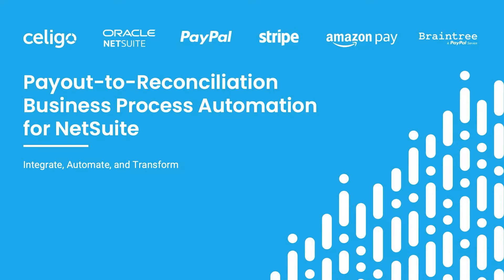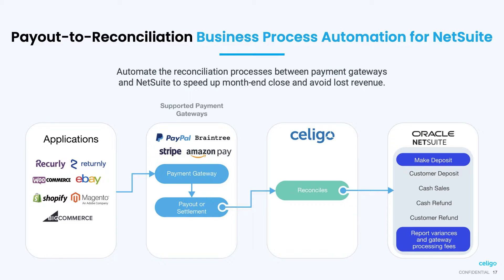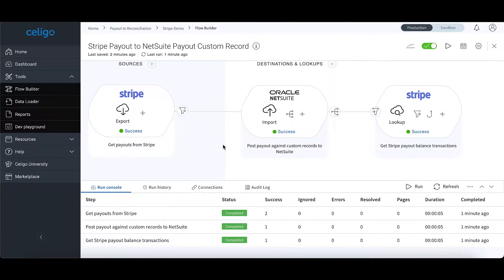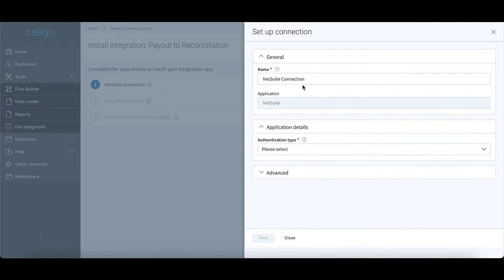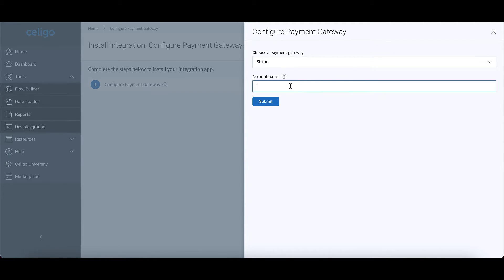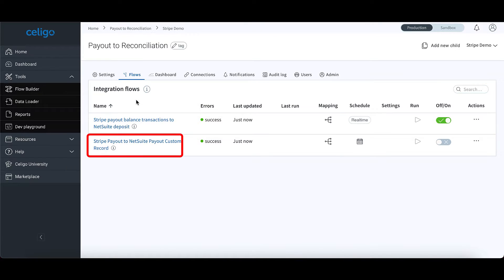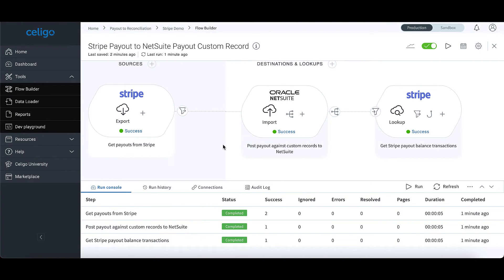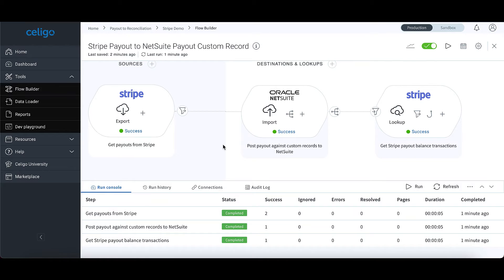Finance Automation | Payout-to-Reconciliation Business Process Automation for NetSuite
Celigo is a unified iPaaS that connects your applications, data, APIs, and B2B transactions — so you can work smarter, not harder. Built for both IT and business users, our AI-powered platform makes integration scalable and efficient.

Watch to see how Celigo helps you move faster with automation